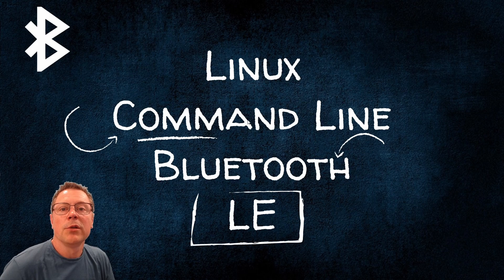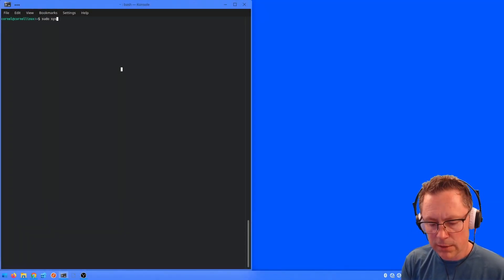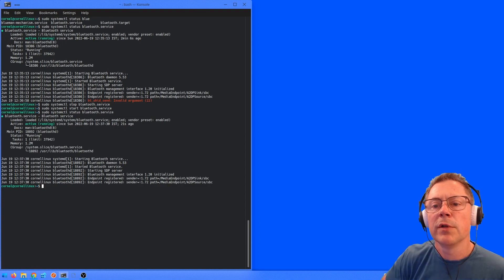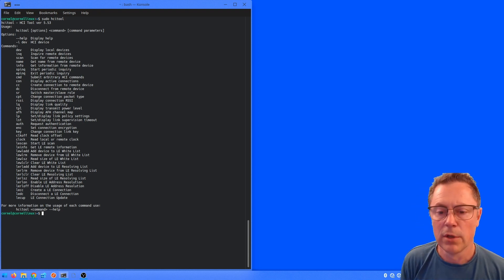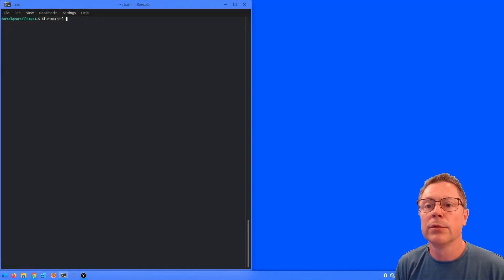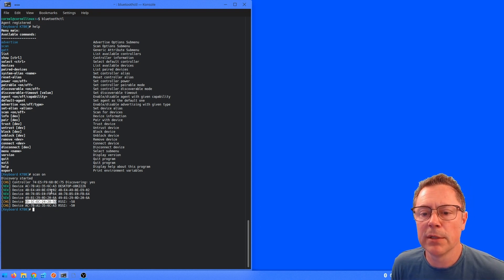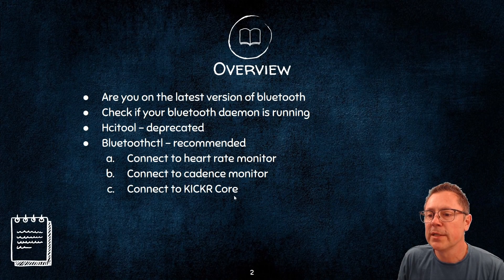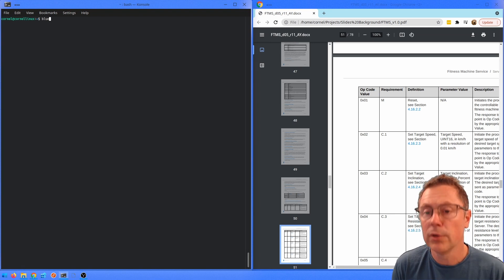Linux Bluetooth LE Command Line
Bluetooth Low Energy (LE) Tutorial. How to connect to Bluetooth LE devices, read and write GATT characteristic values using linux and the command line. Specifically we will be using the bluetoothctl command. Devices we will be connecting to: Wahoo heart rate monitor, Wahoo cadence monitor, Wahoo KICKR Core smart trainer.

0:00 Start
0:20 Overview
1:02 Make sure you are using latest version of bluez on linux
1:36 Make sure the Bluetooth daemon is running
2:27 hcitool (deprecated)
3:39 bluetoothctl - connect to heart rate monitor and read values
6:38 bluetoothctl - connect to cadence monitor and read values
9:37 bluetoothctl - connect to KICKR Core and set resistance